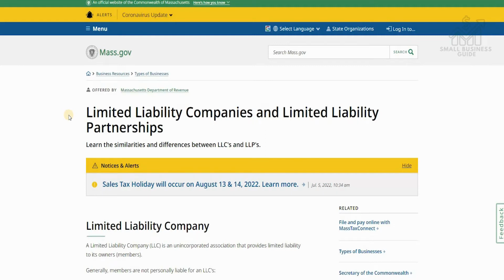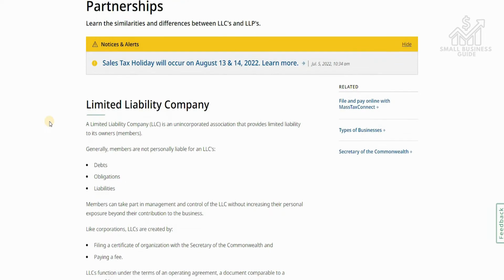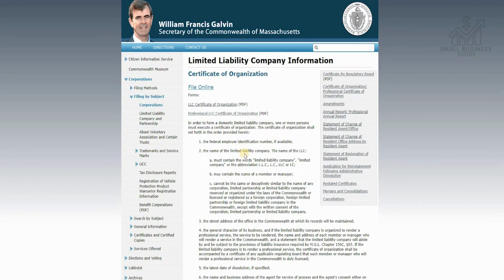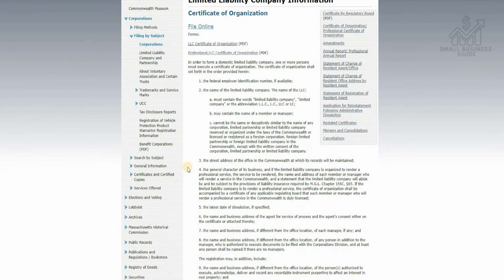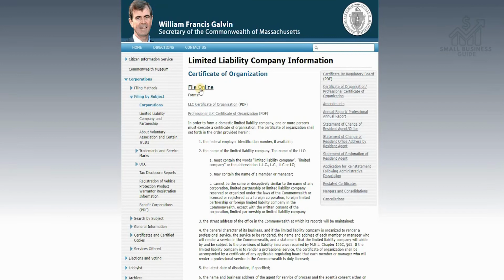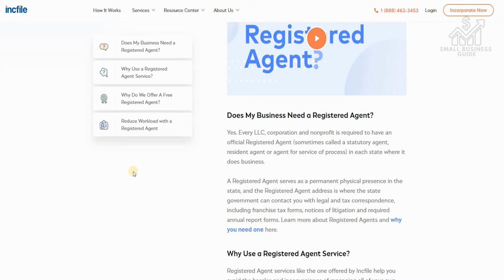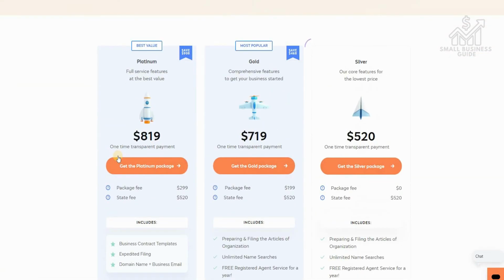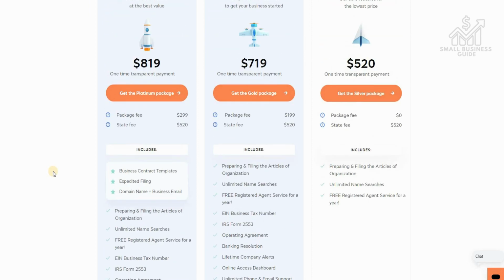How to Start an LLC in Massachusetts | Massachusetts LLC (Full Guide)